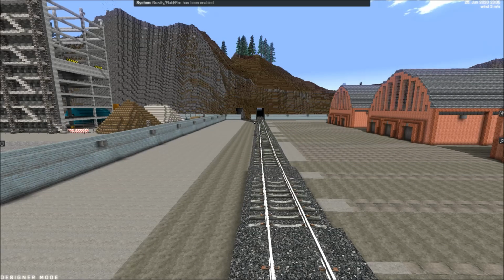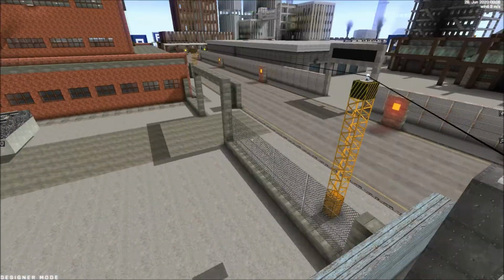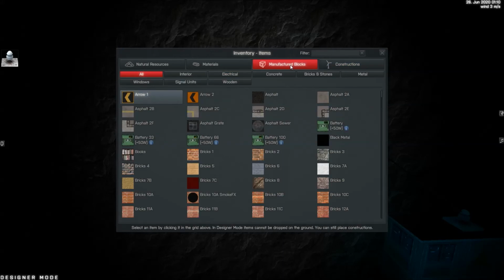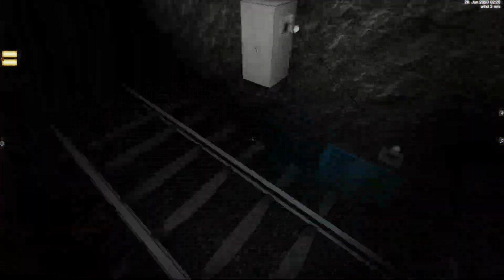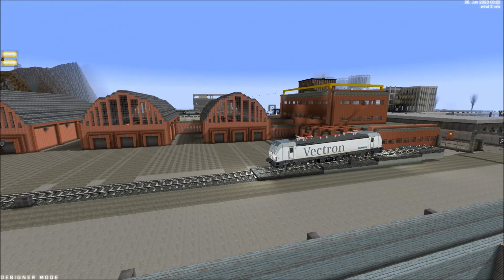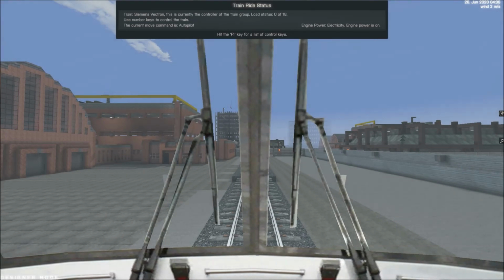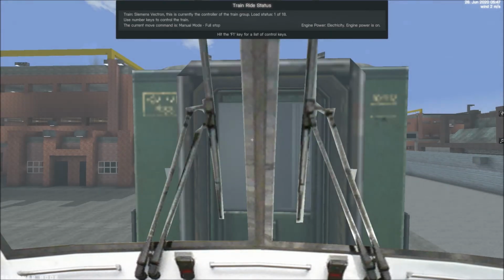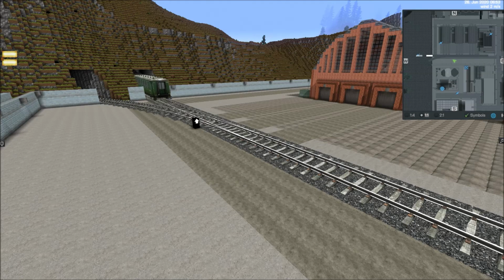Trains & Tracks - Part 2 - 'Trains'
Trains & Tracks - Part 2
Add trains